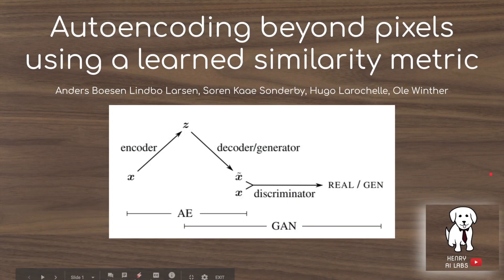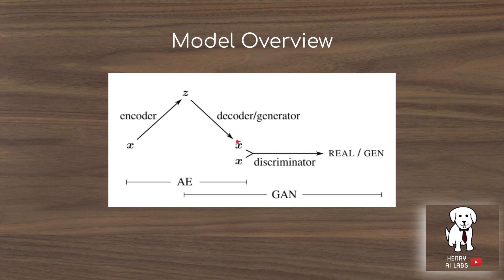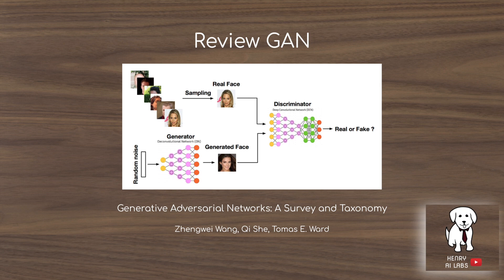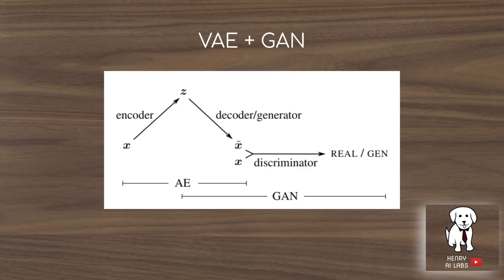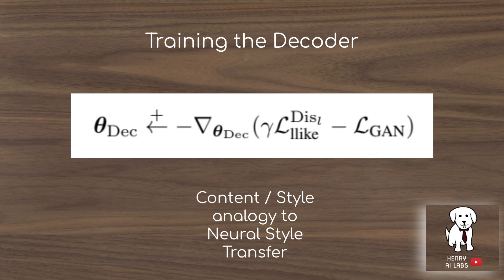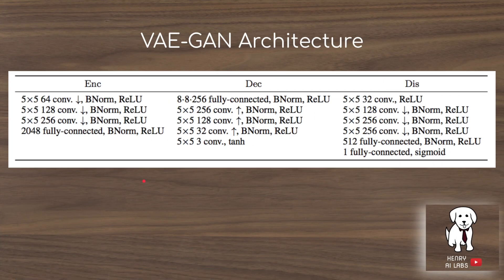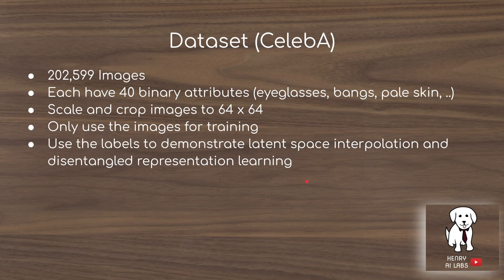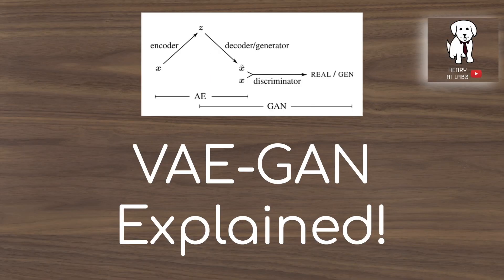VAE-GAN Explained!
This model explains how a GAN can be used to improve the results of a Variational Autoencoder. This example is a great way to understand different generative models such as VAEs and GANs.